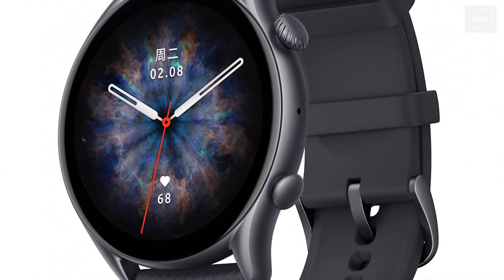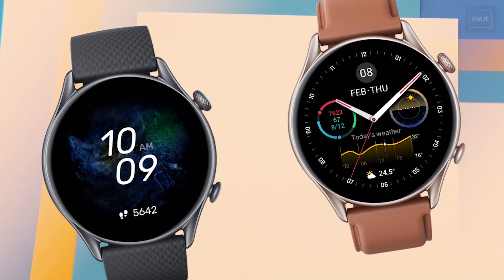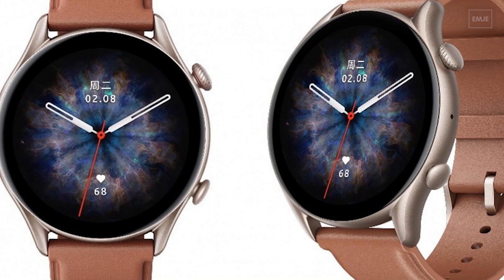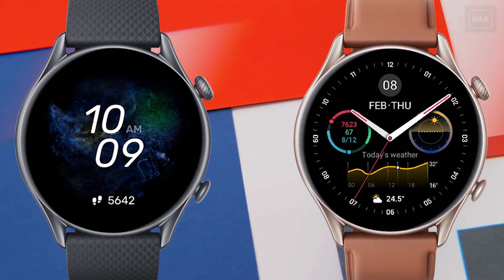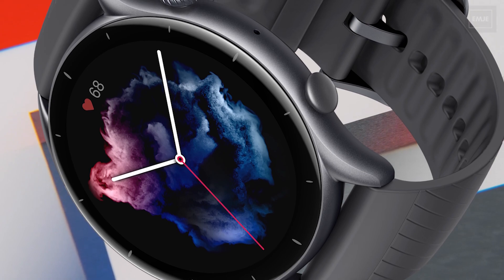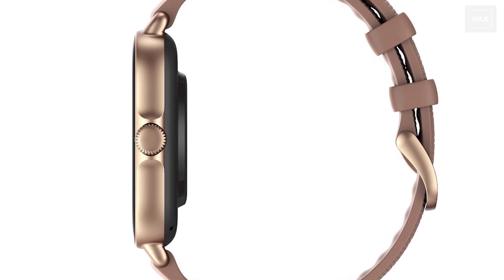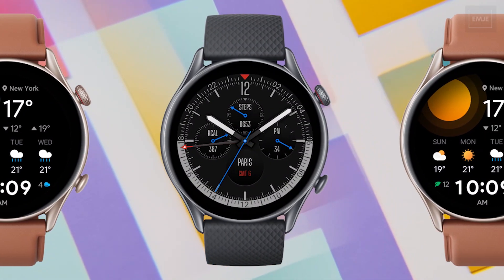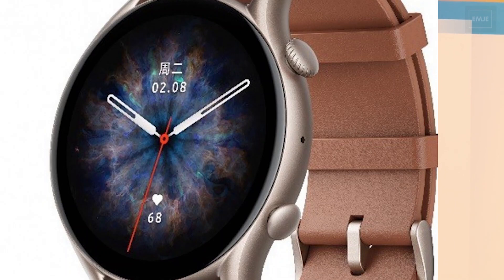Amazfit GTR 3 Pro, GTR 3 and GTS 3 Specifications Design with Price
In this video, we discuss the features of Amazfit Gen 3 Smartwatches: GTR 3 Pro, GTR 3, and GTS 3 Features Price and Release Date